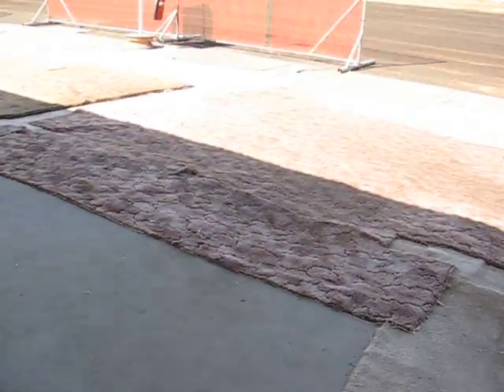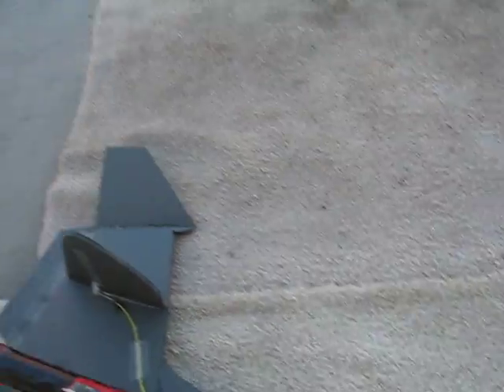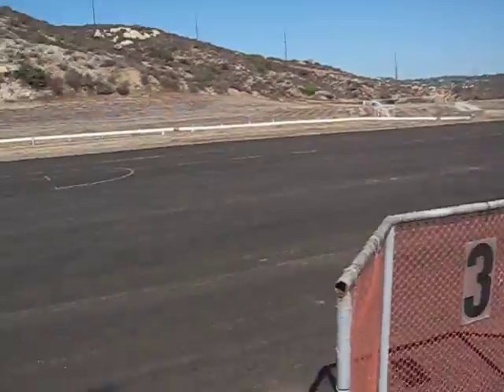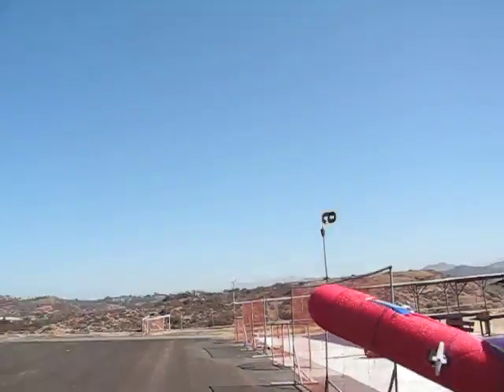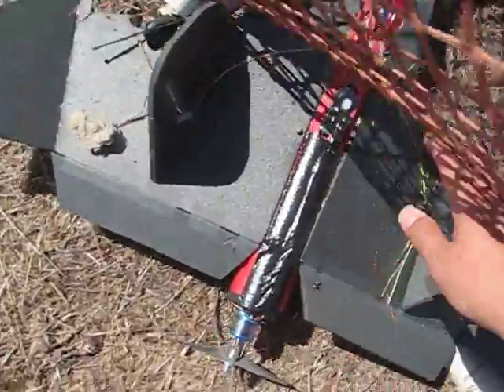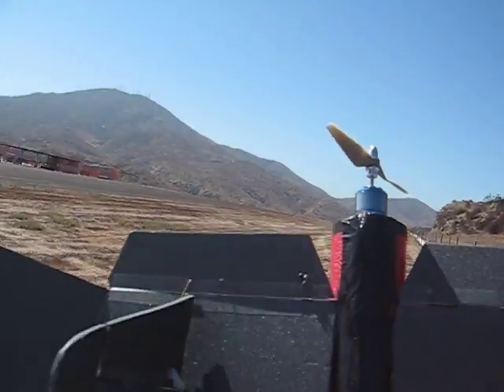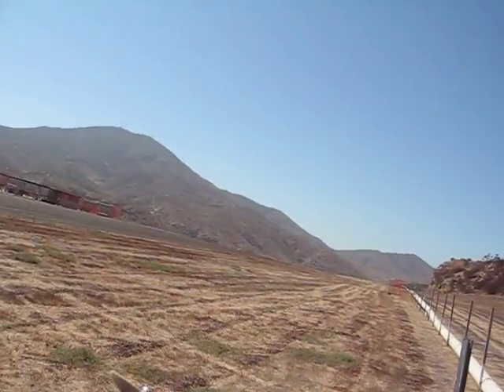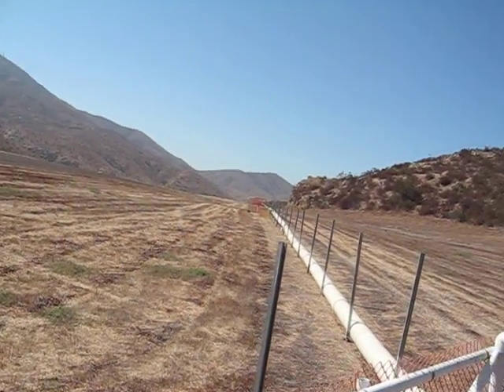Scratch build Exp. test flight #3 without the CANARDS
Here it is without the canards. It appears as if the canards are extemely useful with the battery all the way in the front. Might work if the battery is moved further back. Lets see what happens.